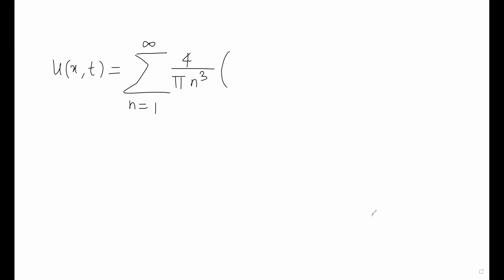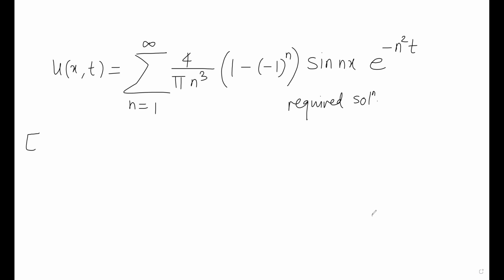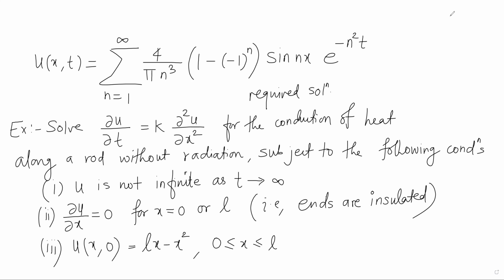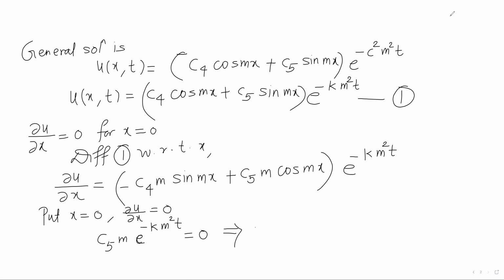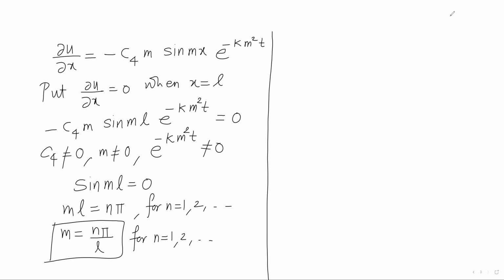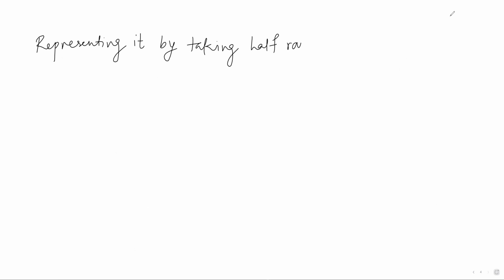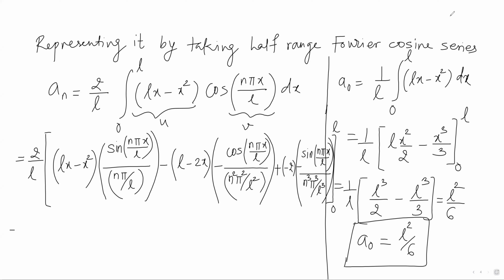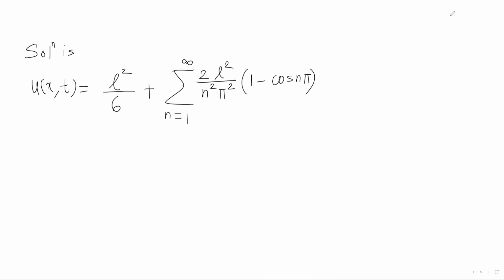PDE one D heat equation